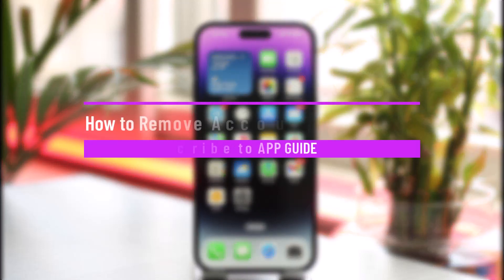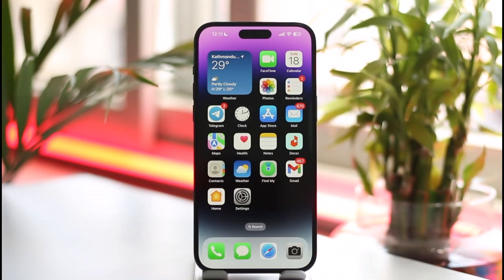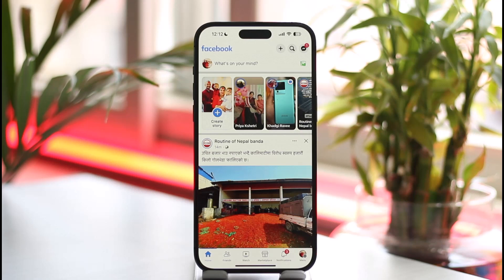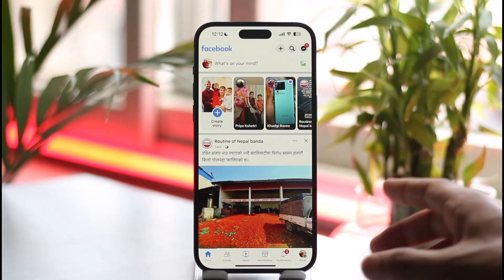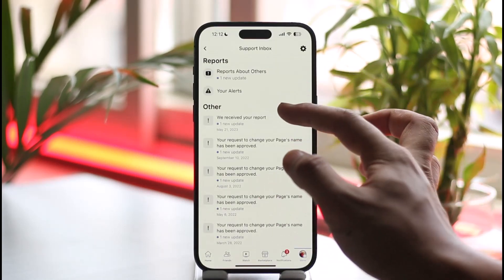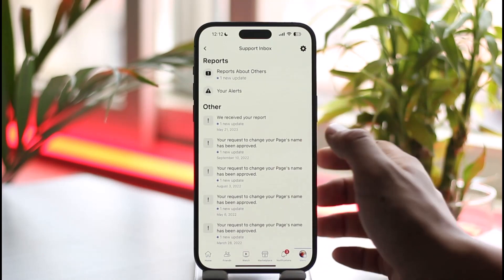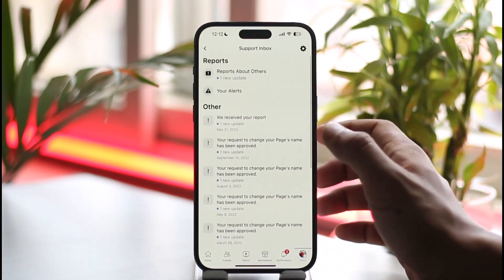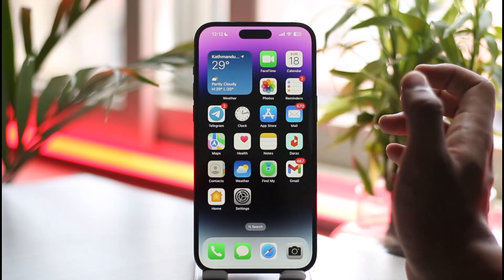How to Remove Account Warning on Facebook !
➜ This video guides you through an easy step-by-step process to remove account warnings on Facebook. So make sure to watch this video till the end.

~ Chapters:
0:00 Introduction
0:11 Remove Account Warning
1:12 Conclusion